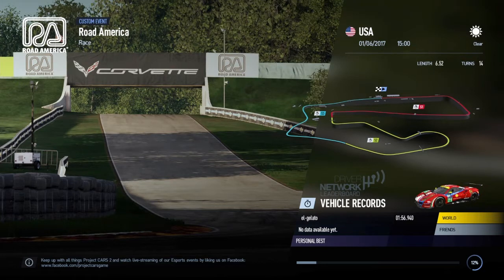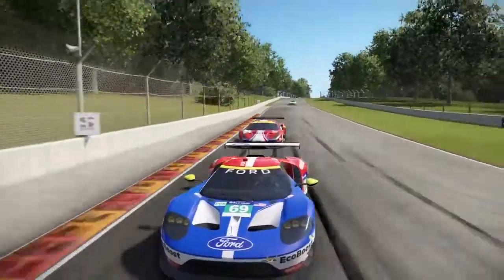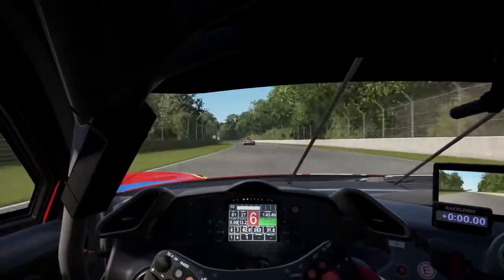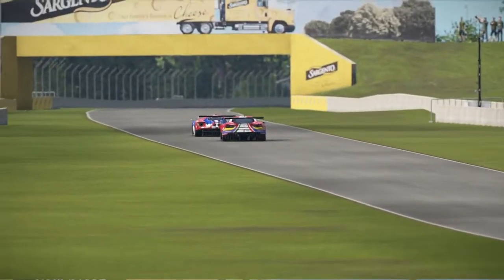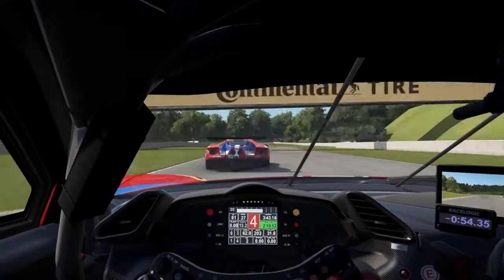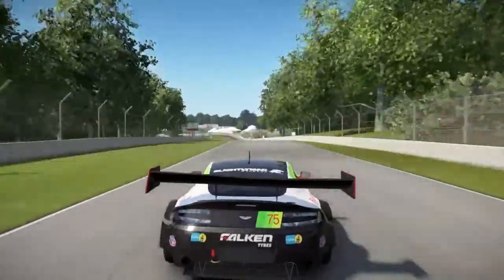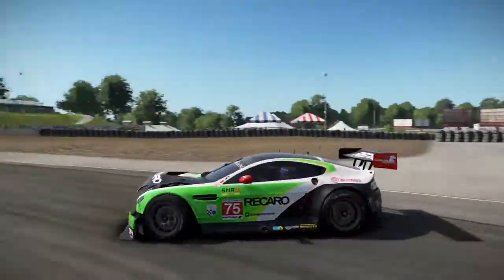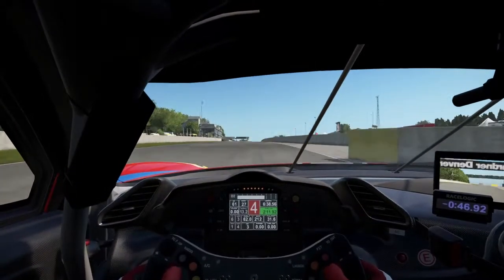Project Cars 2 PS4 Race replay test2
I loaded a video yesterday but was not happy with just  the text. Using a combination of Chat Party, in game replays and Share  Factory... This is what  I was able to create. This I think is awesome and will be doing this for the Series Races I do this year. What do you think?